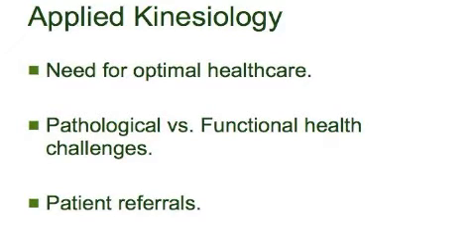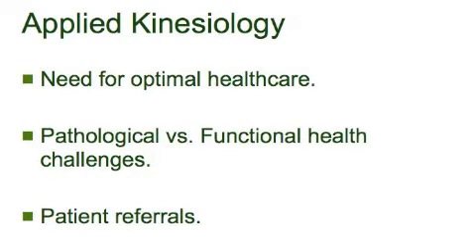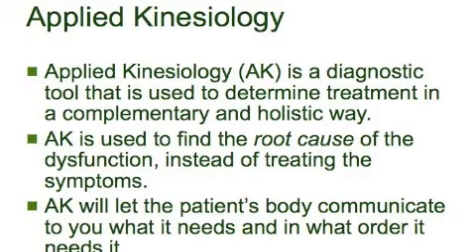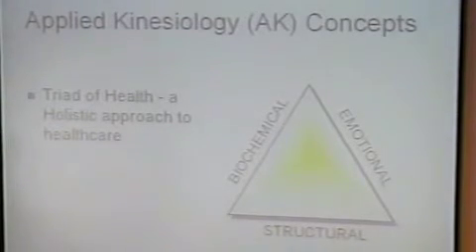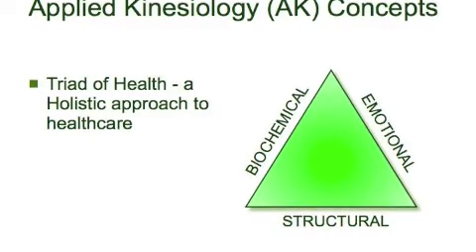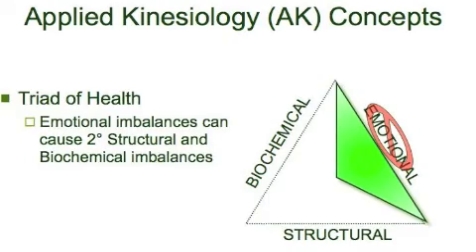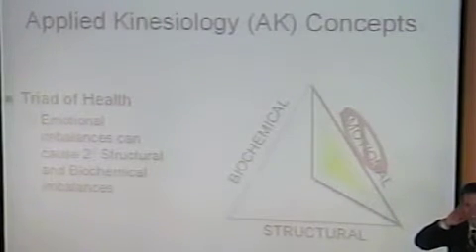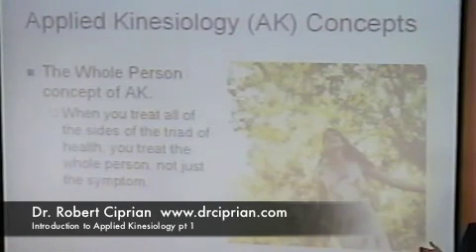Applied Kinesiology introduction pt 1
Introduction to Applied Kinesiology lecture done at National College of Natural Medicine in 2006.